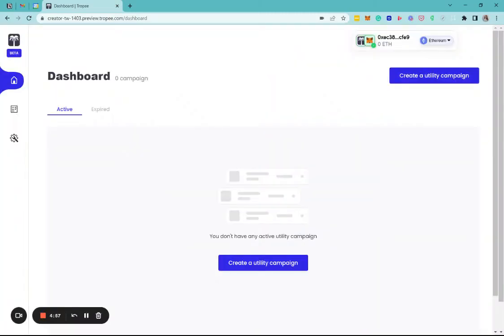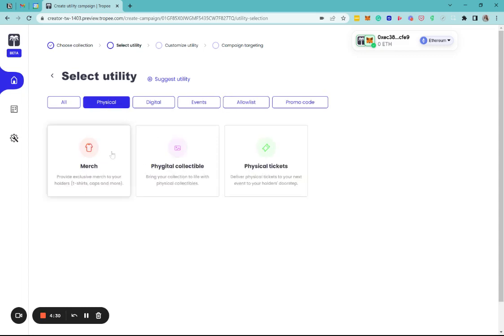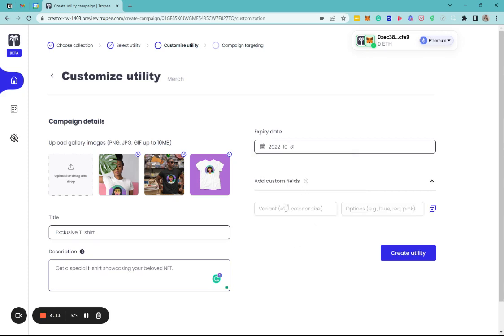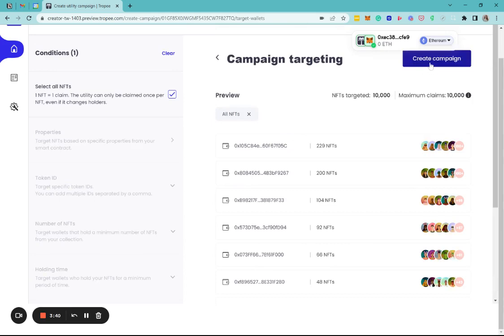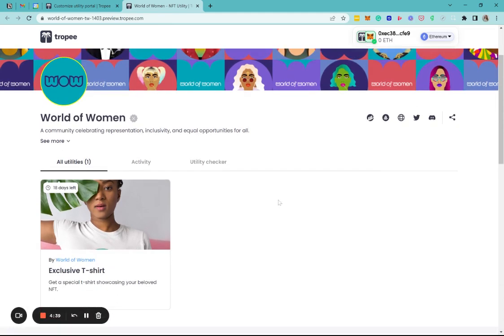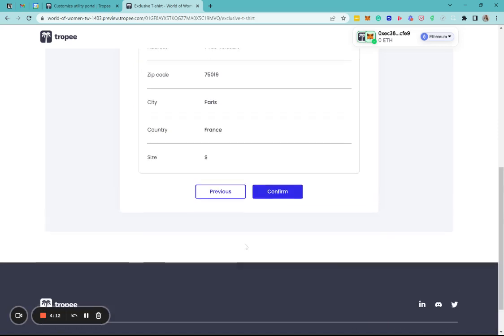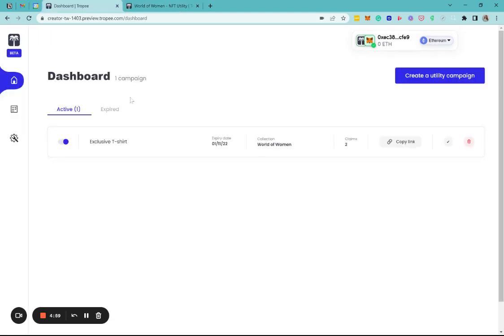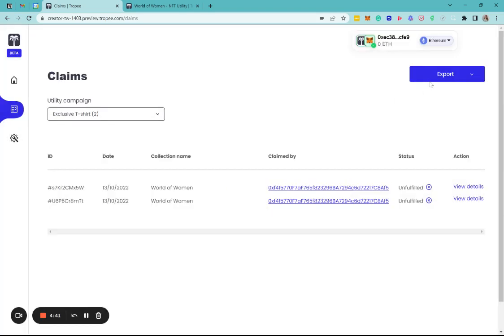How To Use Unlock Protocol Memberships with Tropee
A quick overview from our partners at Tropee illustrating how to token gate members-only content using an Unlock Protocol membership.